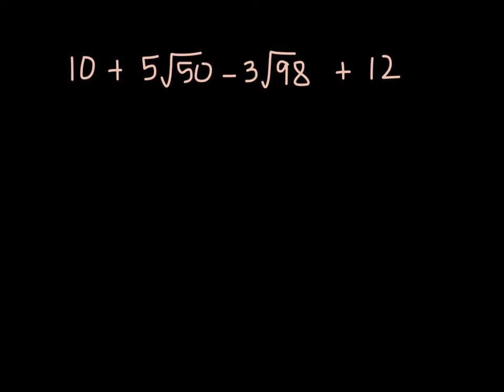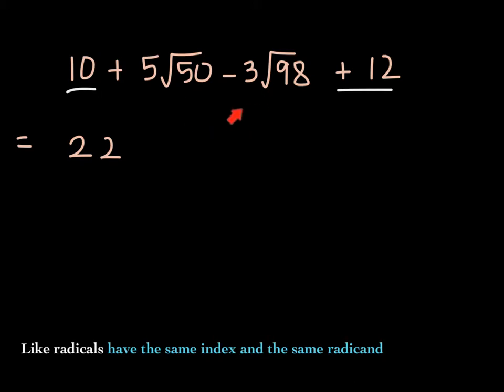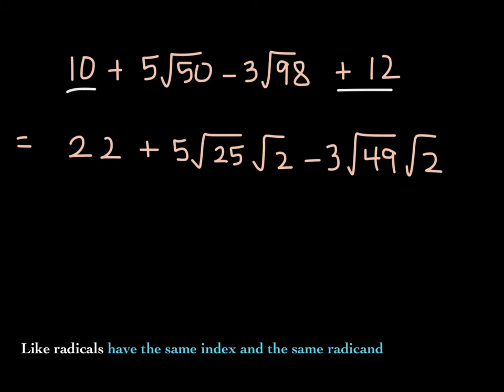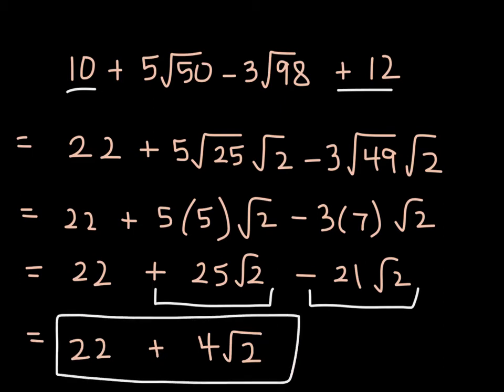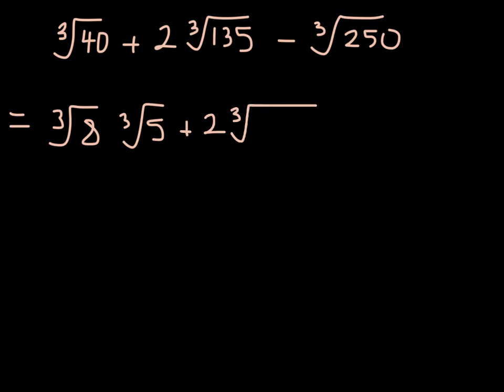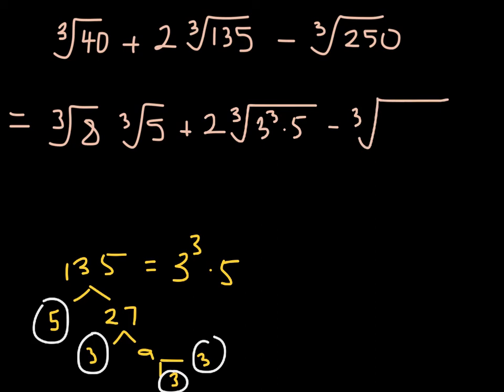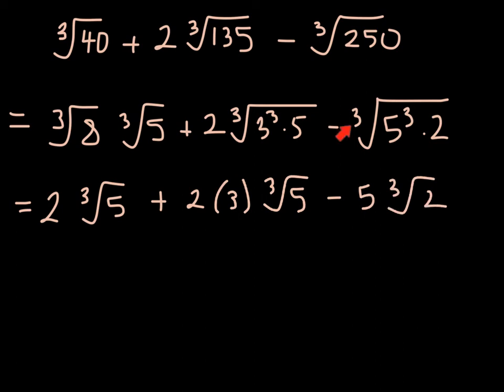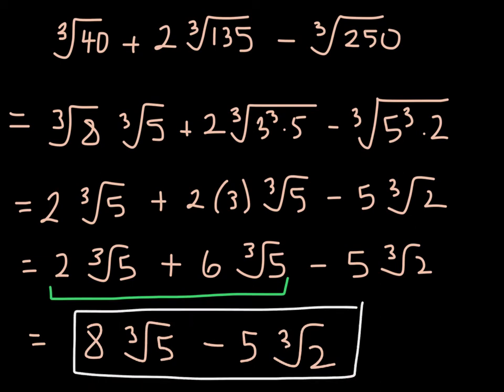Addition and Subtraction of Radical Expressions | Algebra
Learn how to add and subtract radical expressions.